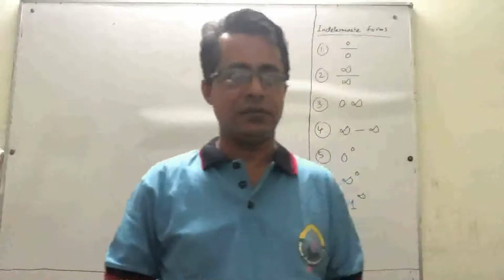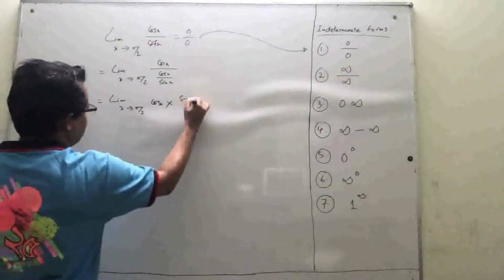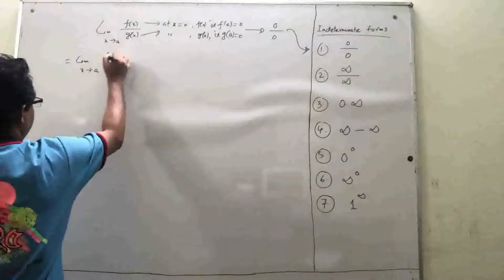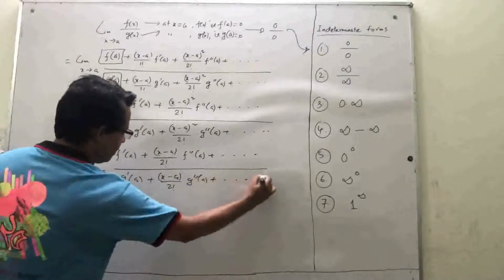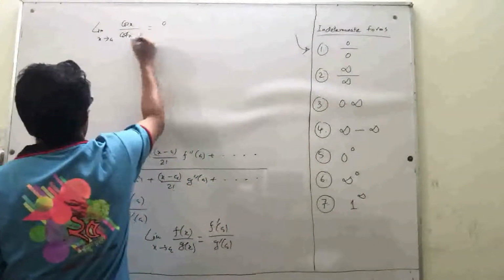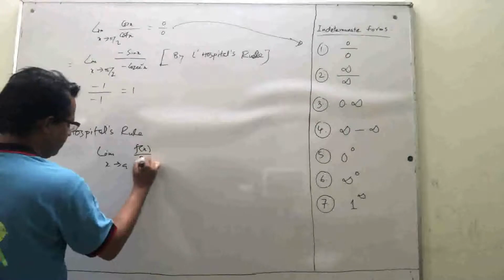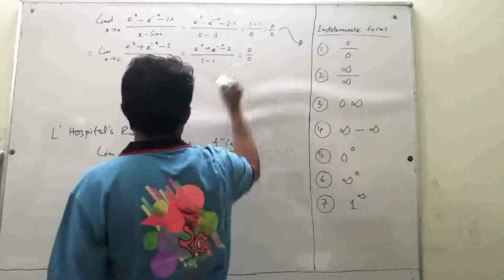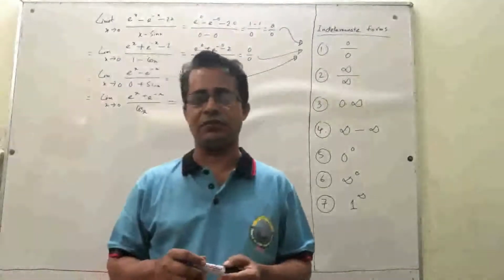Mini Lecture 1 on Limit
Dear learners, Let's discuss the limit on indeterminate form.
I have an indomitable thirst to know what happens in Mathematics.
If you belong to such, then you can join me, give me your suggestions about this topic.
With thanks
Probir Roy